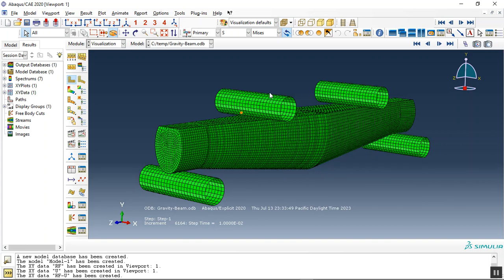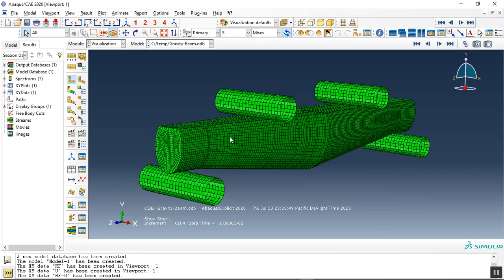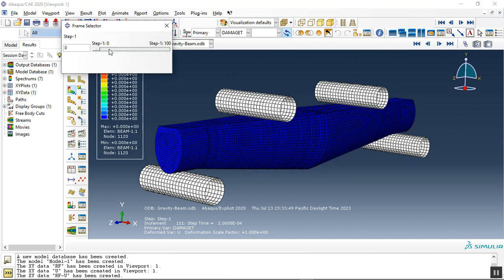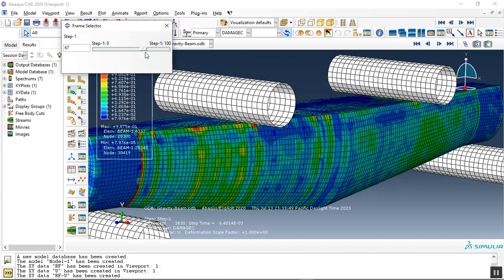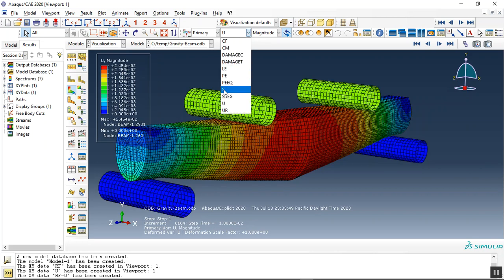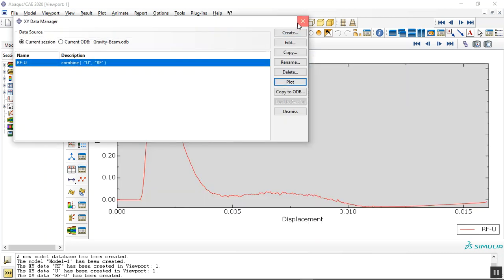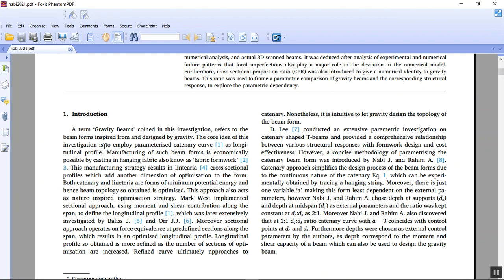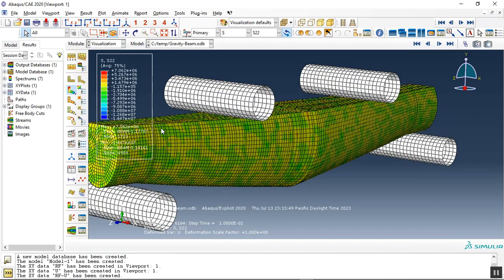Simulation dynamic four point bending test of a Gravity beam in Abaqus